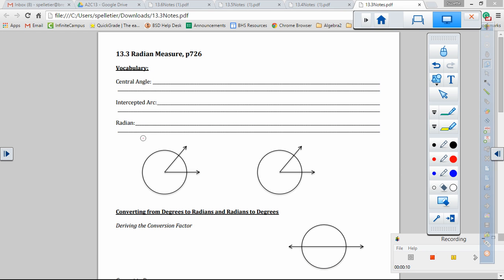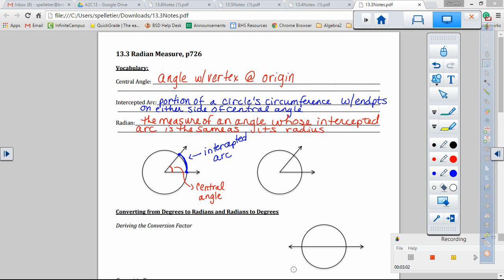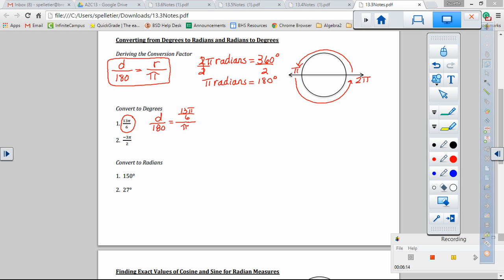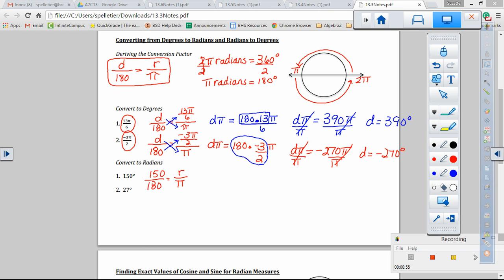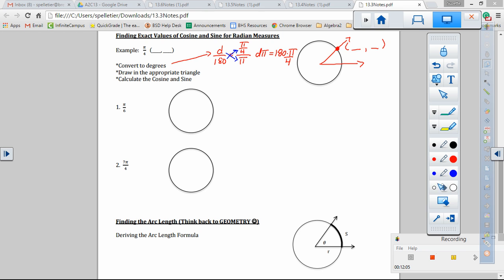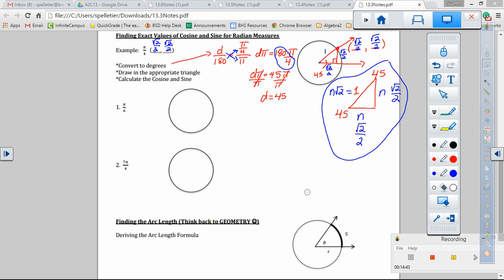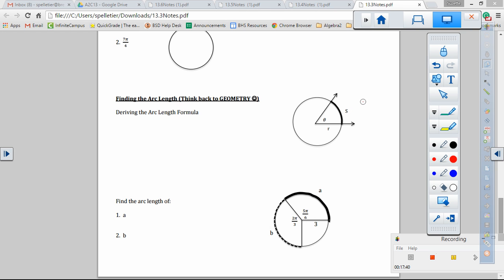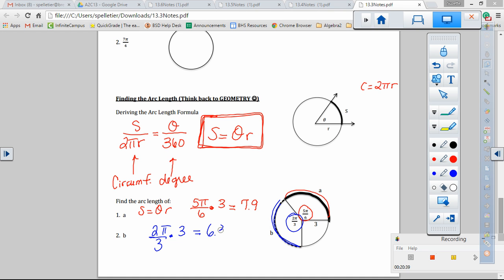13 3 Radian Measure